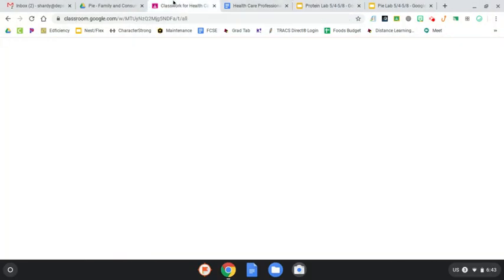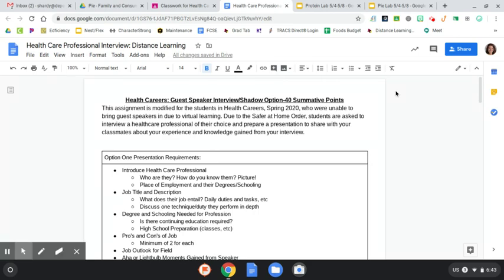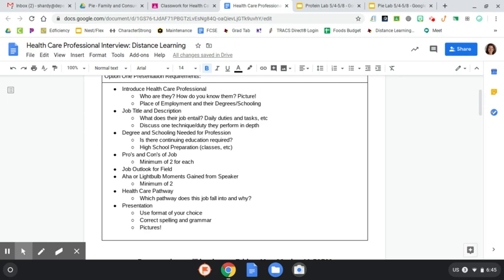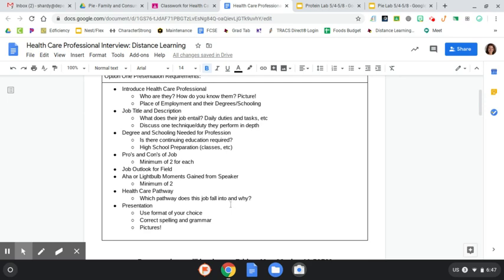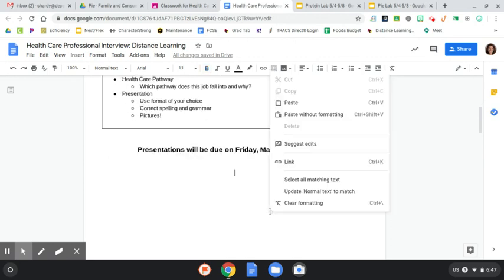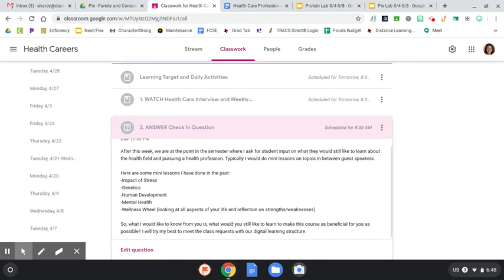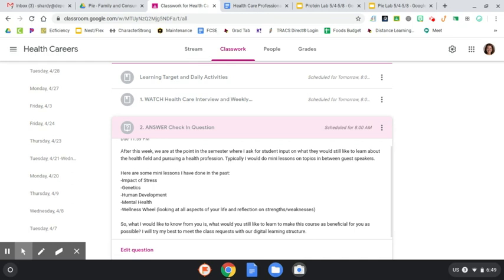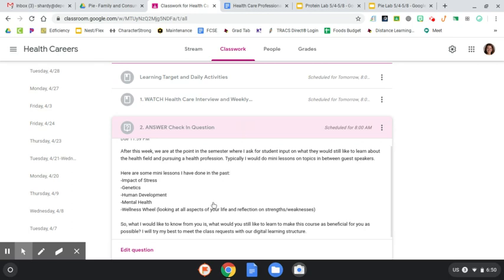5/4 Interview Check In